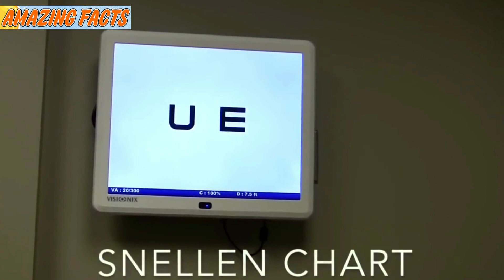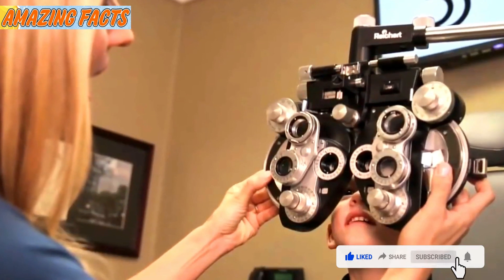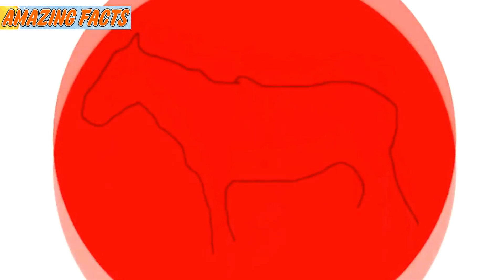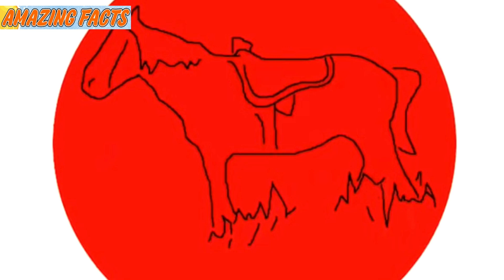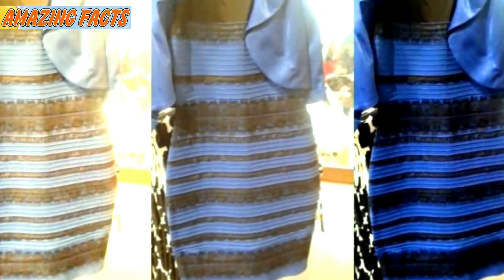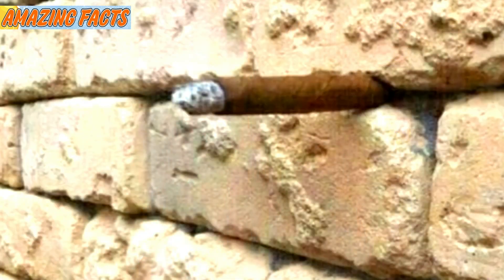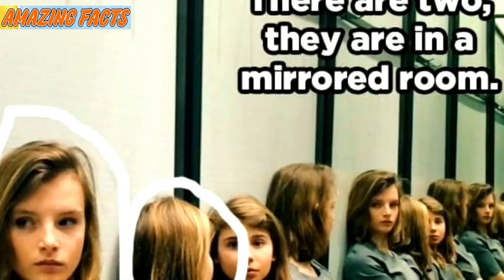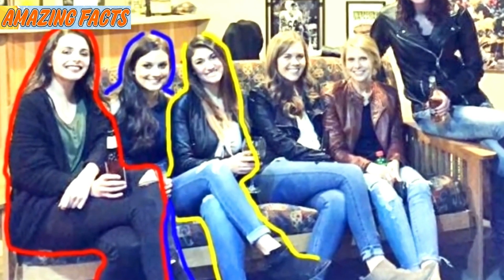People Who Can’t Solve This Test In Under 7 Seconds Might Have Something Wrong With Their Eyes